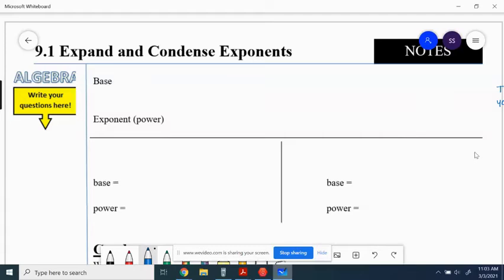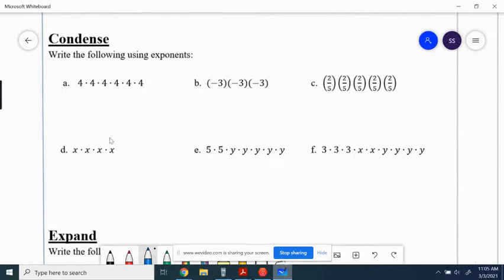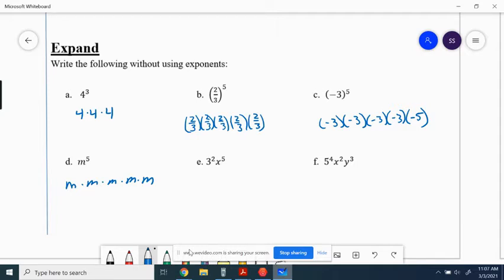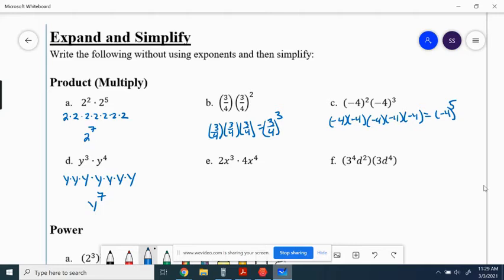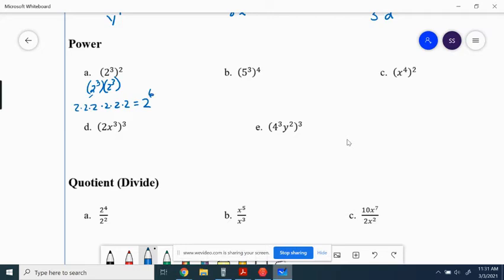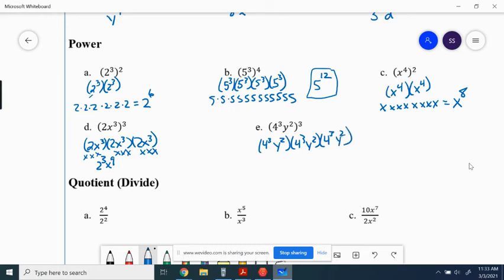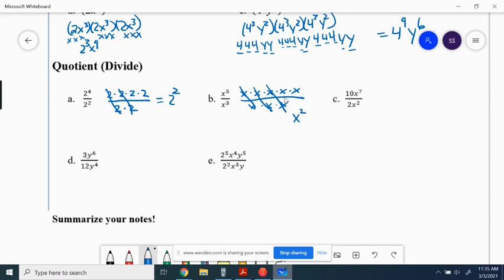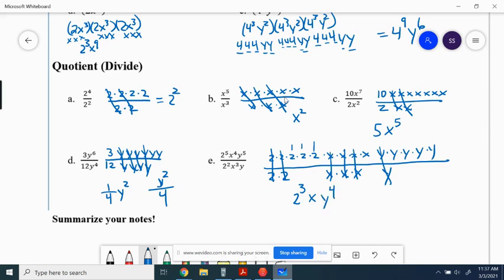A1 9.1 Exponents